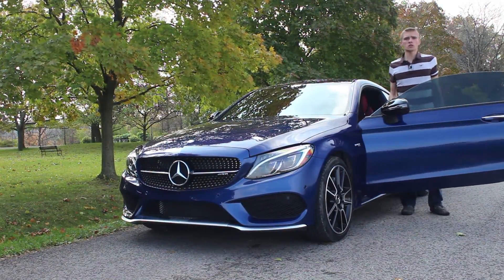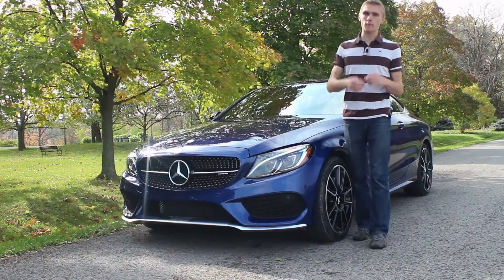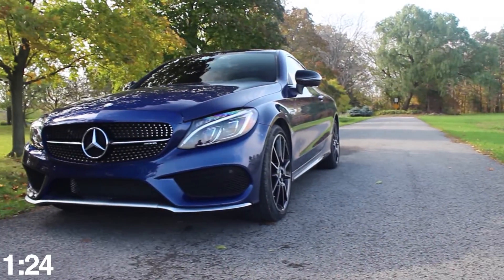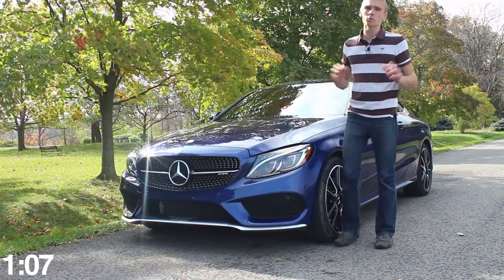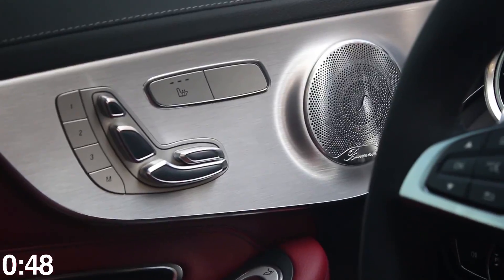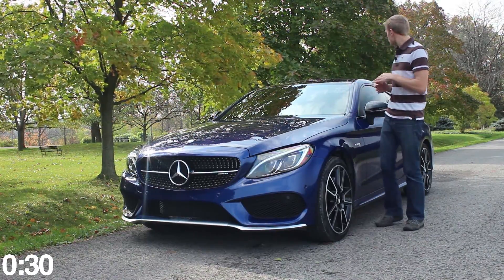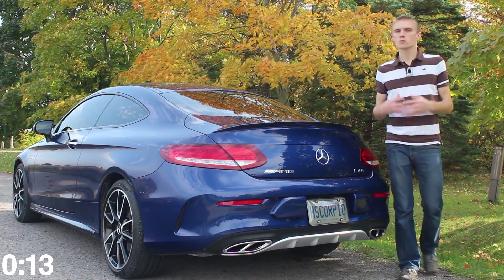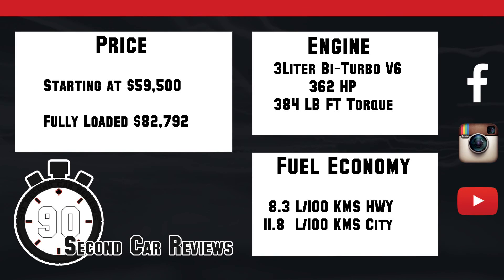2017 Mercedes C43 AMG 4 Matic 90 Second Car Reviews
Huge thanks to Nicolas at performance Mercedes in St Catharines for letting me use his car. They have a very nice selection of new Mercedes and other used performance cars so go talk to him.